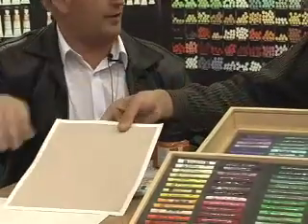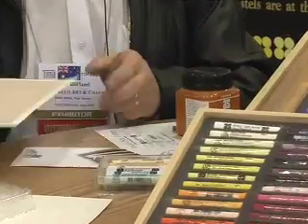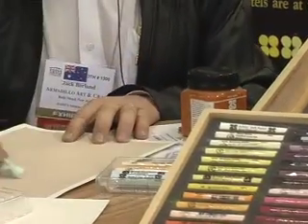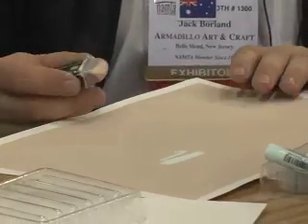With Colourfix Primer anything can be a Pastel surface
Colourfix is made be Art Spectrum in Australia